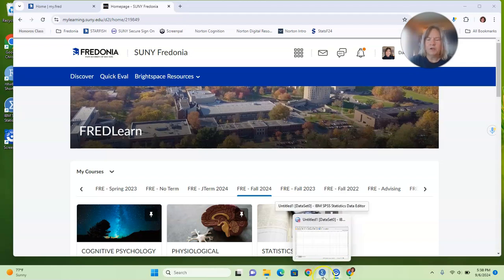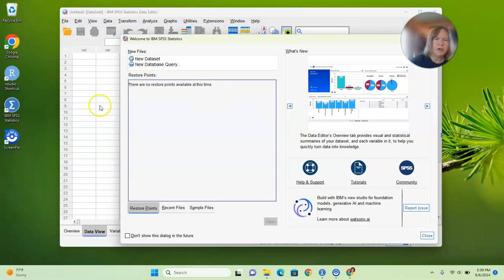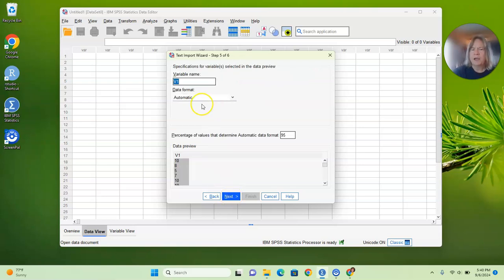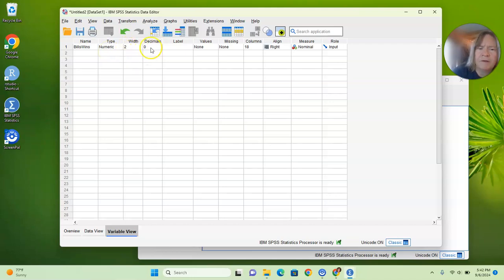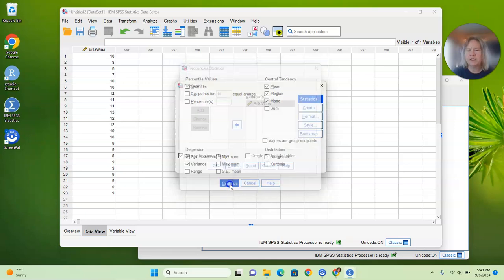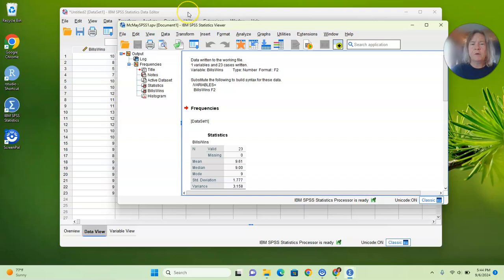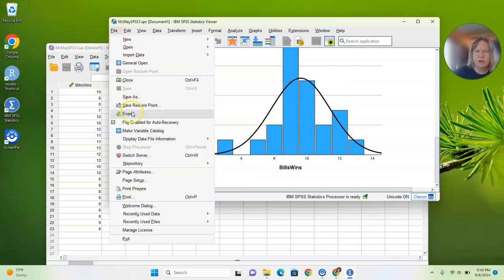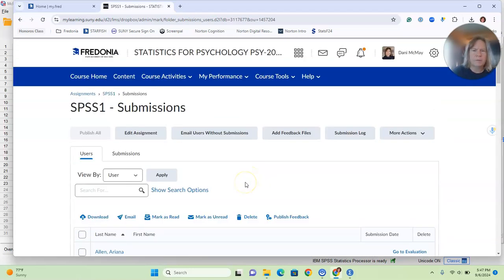Descriptives in SPSS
This is a step-by-step walk thru for SPSS Assignment Number 1